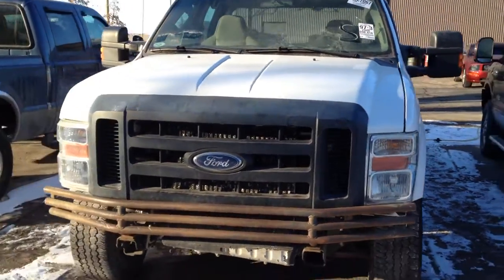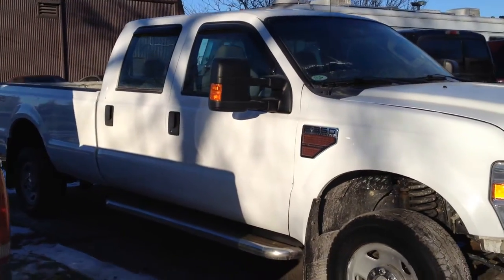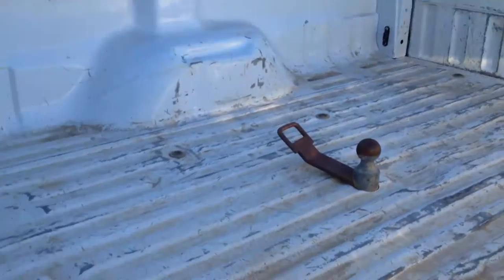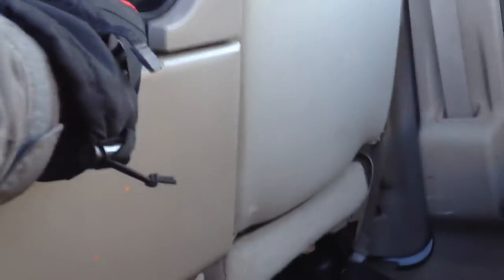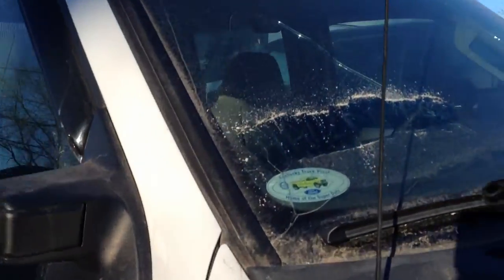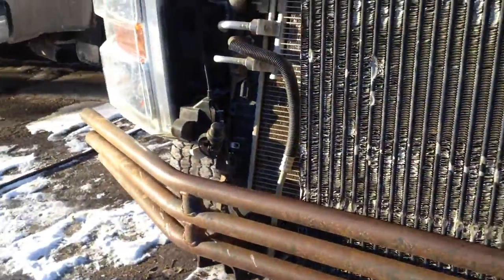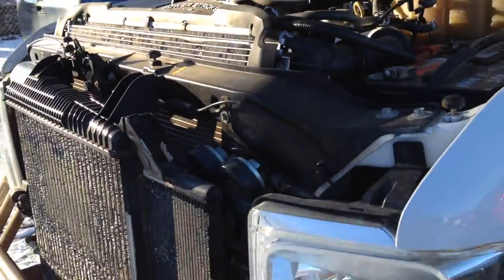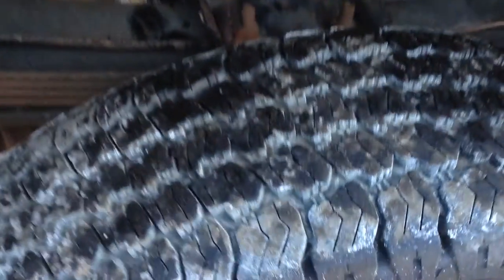2008 Ford F350, Crew cab, 4x4, Turbo Diesel, 6 speed